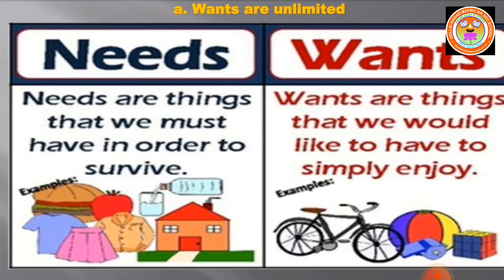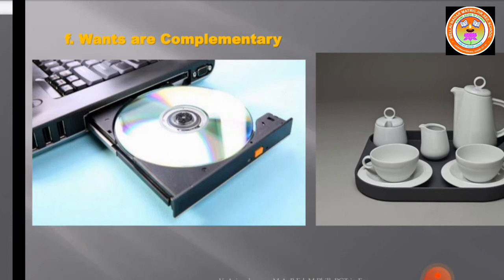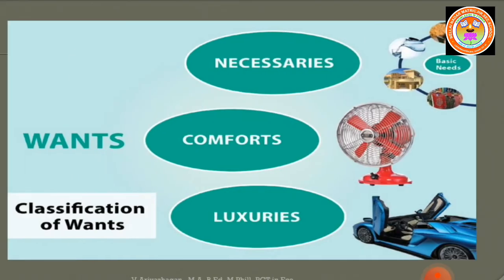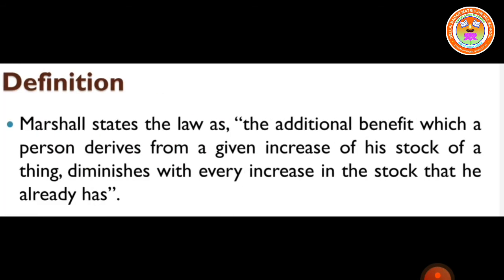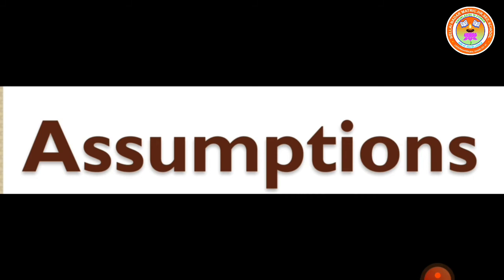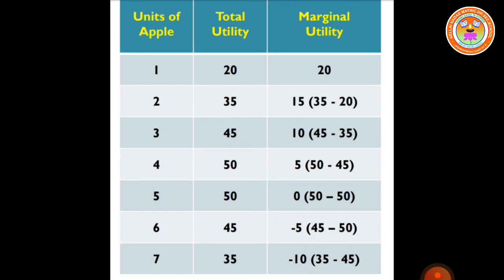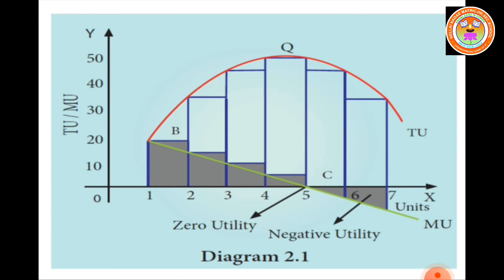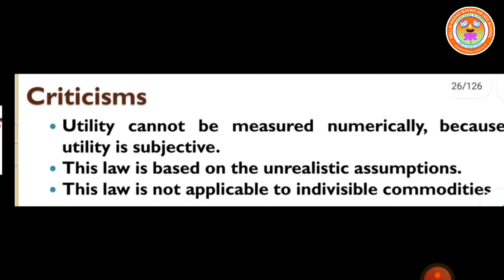STD XI ECONOMICS CH-2 ( CONSUMPTION OF ANALYSIS ) PART I